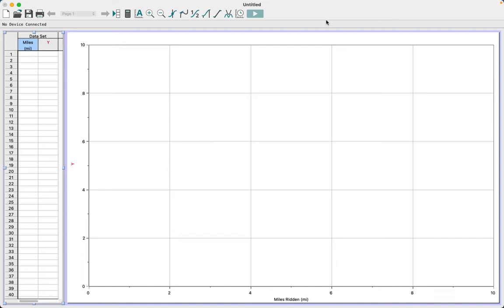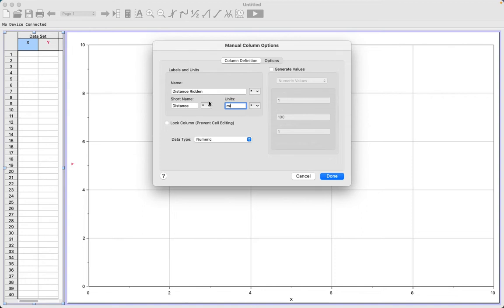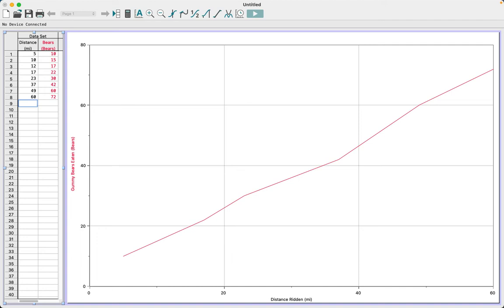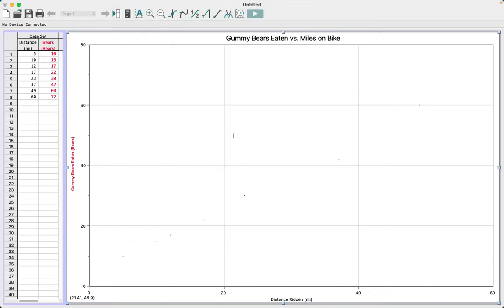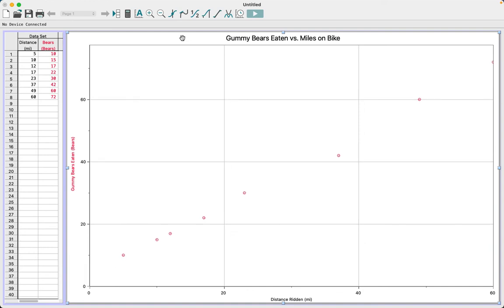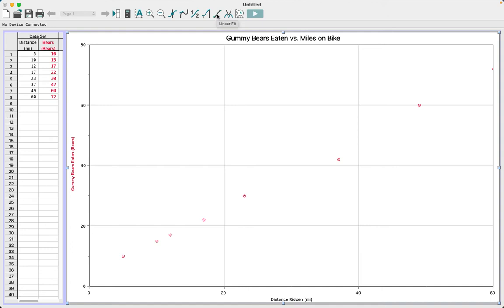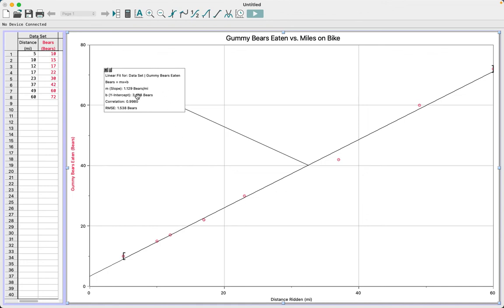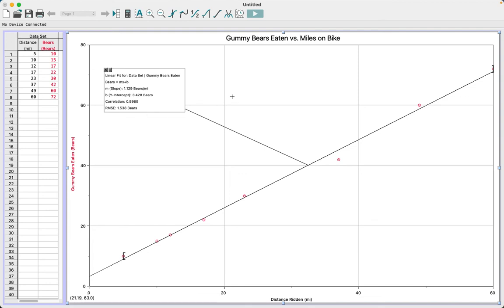Logger Pro Graphing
A quick tutorial on how to graph in LoggerPro including labeling Data Tables/Axes, Graph Title, Point Protectors, Scaling the Graph and Best Fits.